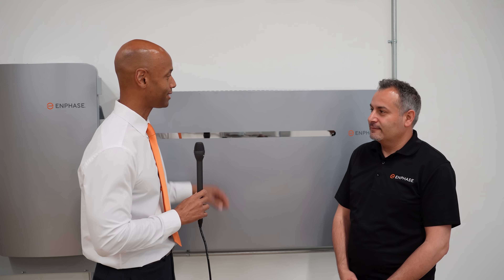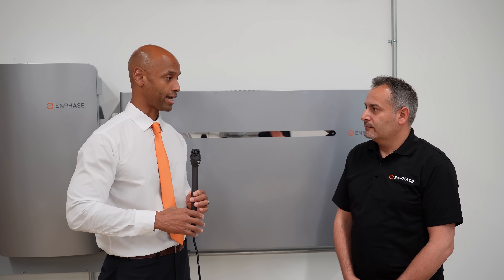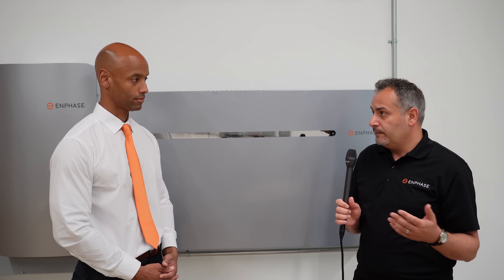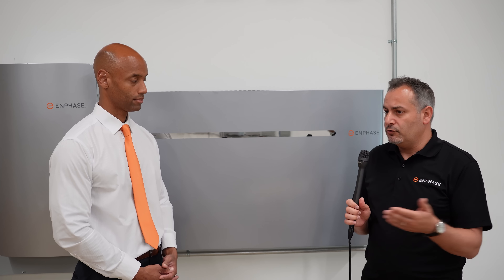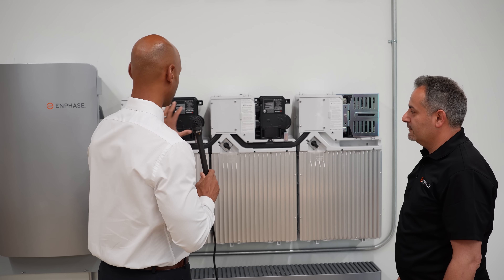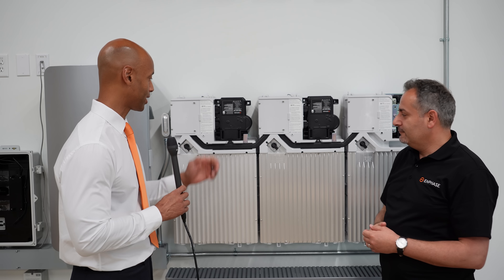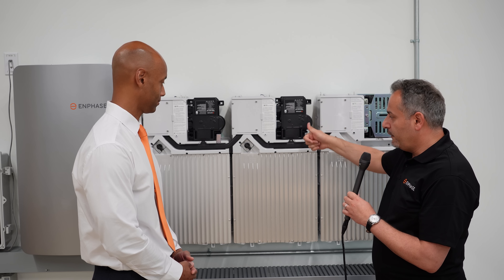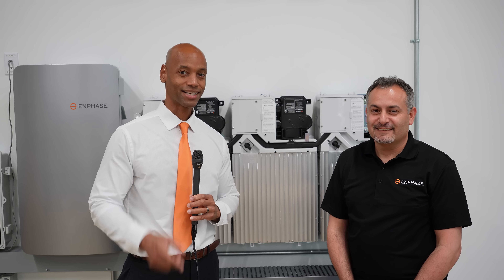Enphase Battery (IQ Battery 10T)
In this video Joe talks with Mohammad Alkuran, Senior Direct Of Systems Engineering at Enphase, to give an in depth look at the newest Enphase battery, the Enphase IQ 10T.

-- LINKS --